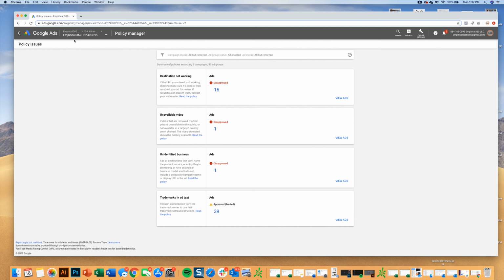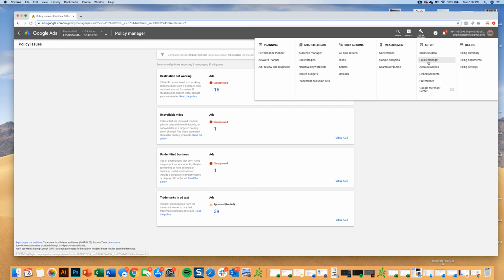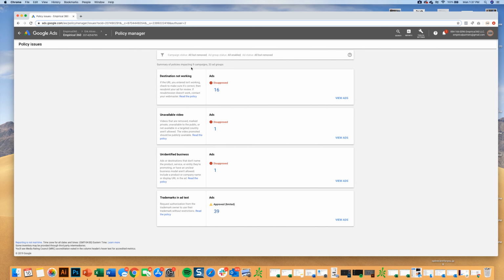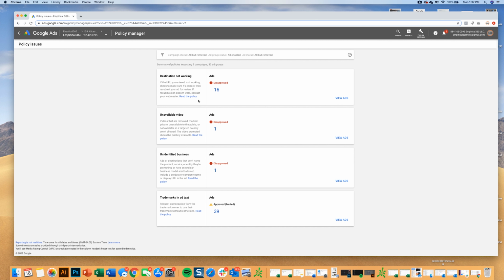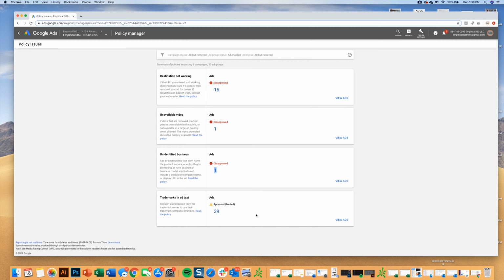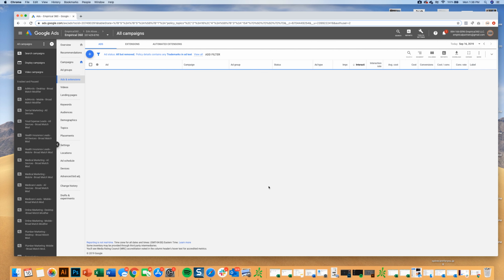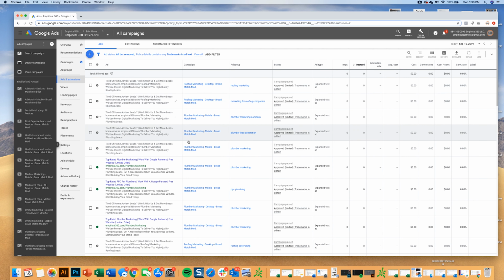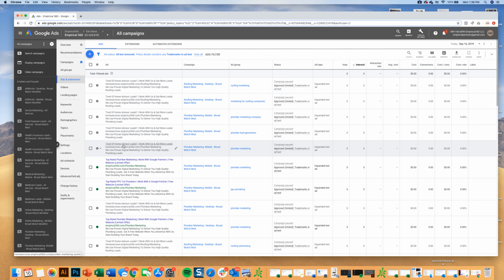Finding Issues With Your Ads in Google Ads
Elliot, co-founder of Empirical360, reveals a simple trick you can use to discover if there are any problems with your paid search ads and fix them!